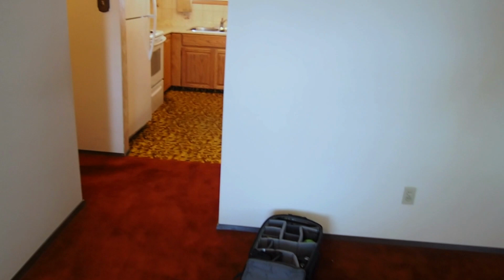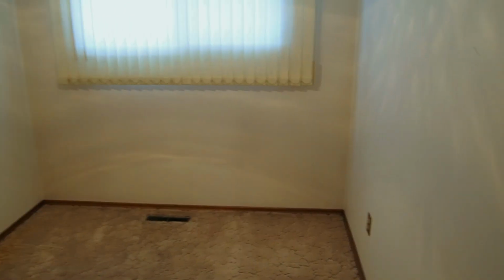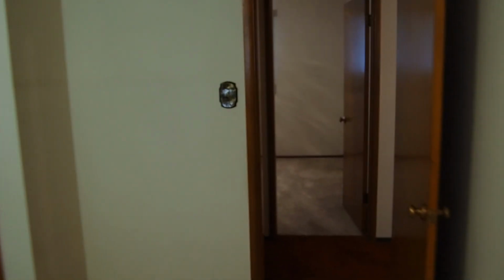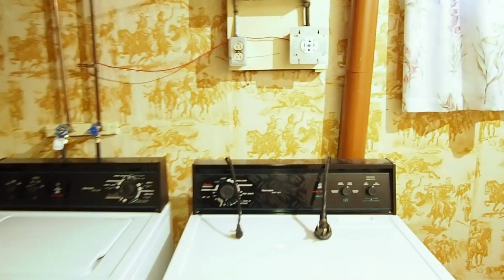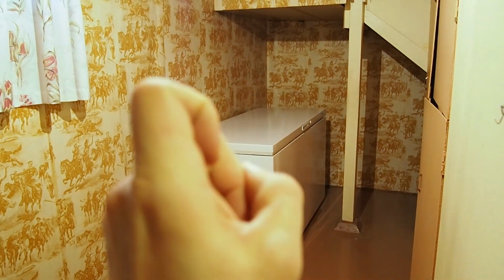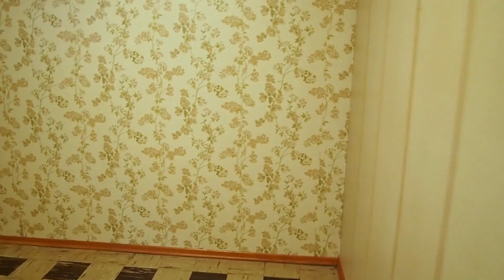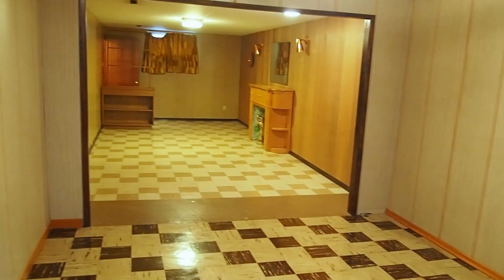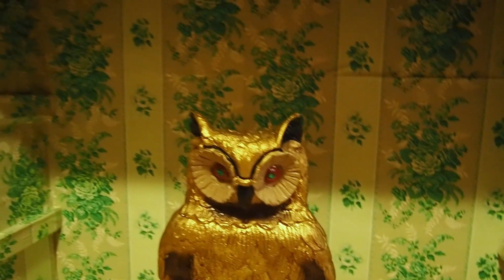We bought another house!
Our next house flip at The Homestud is officially underway! This time we purchased a 1959, three bedroom bungalow just west of downtown Edmonton.